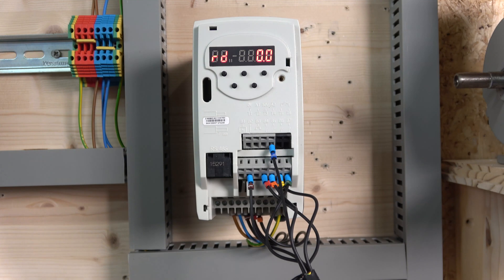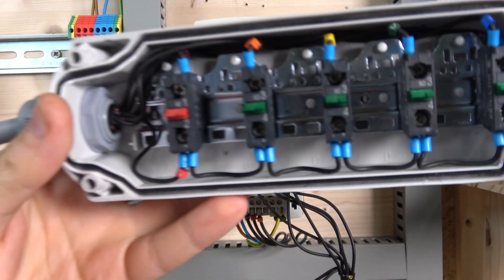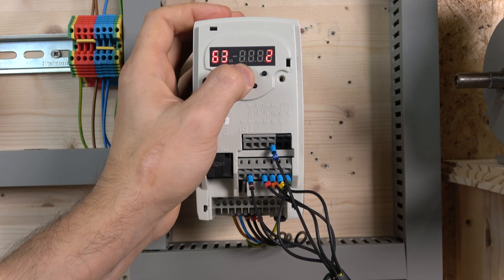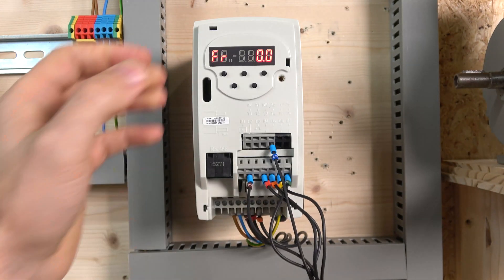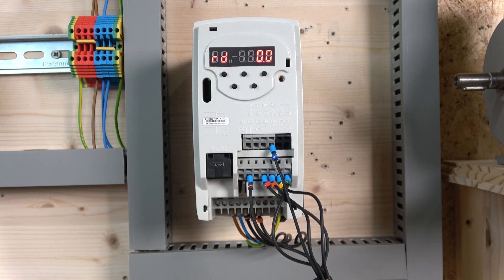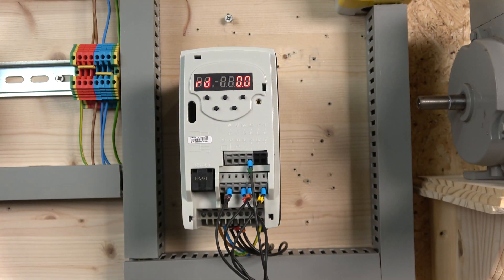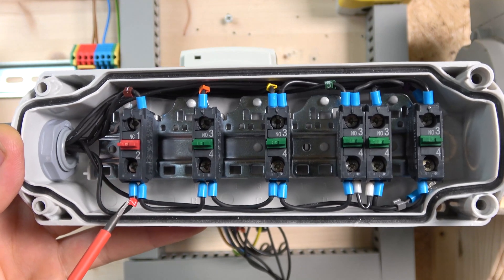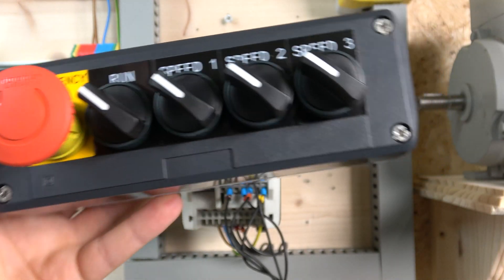Emerson Control Techniques Commander SK VFD, MOP speed control, Multi Frequency set up. English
Emerson Control Techniques Commander SK VFD, MOP speed control, Multi Frequency set up. For manuals, related videos and part numbers please see below.